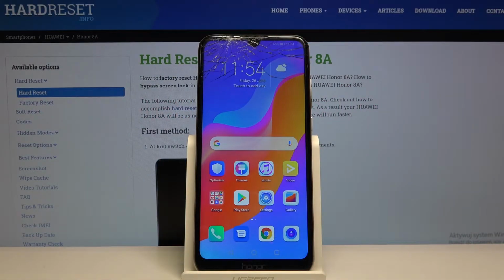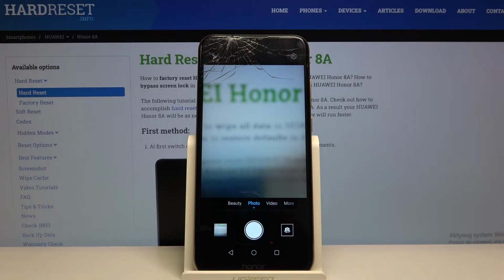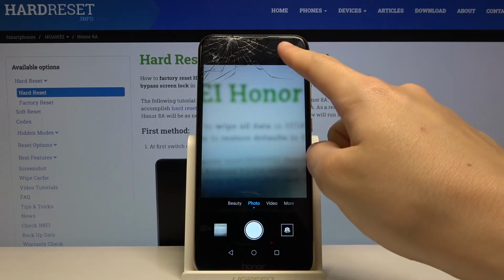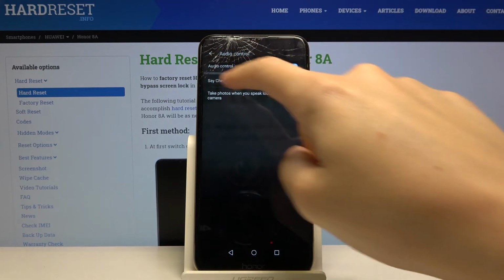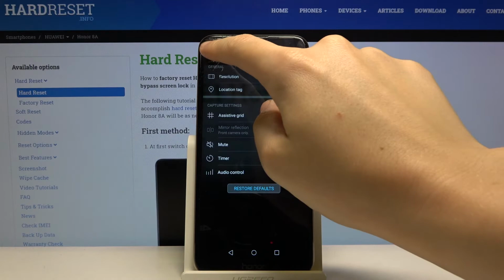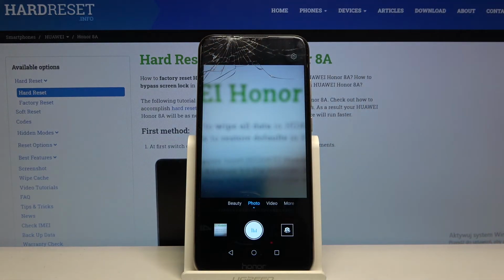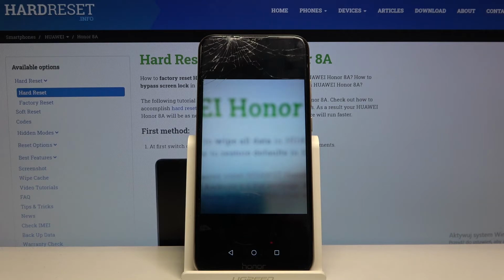How to Turn On Camera Audio Control in HONOR 8A – Voice Control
Find out more information about HONOR 8A:
Hi there! Did you know that you have such a feature on your HONOR 8A as a camera audio control? In today's video we're going to show you how you can control camera on your HONOR 8A without your hands but only with your voice. This feature could be very useful if you wish to take a photo of yourself, or if you just want to take a photo but your hands are busy. So if you wish to learn how you can use audio control feature on your HONOR 8A, all you need to do is just watch this short tutorial to the end, follow the instructions described by our specialist and try to perform this operation yourself on your HONOR 8A.